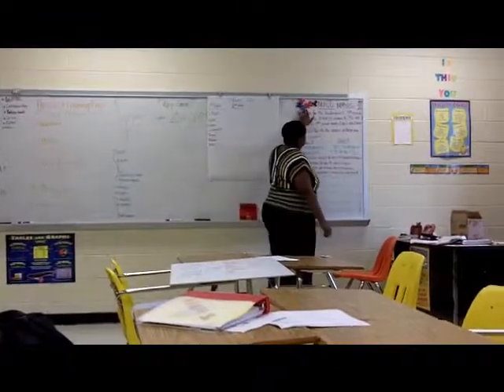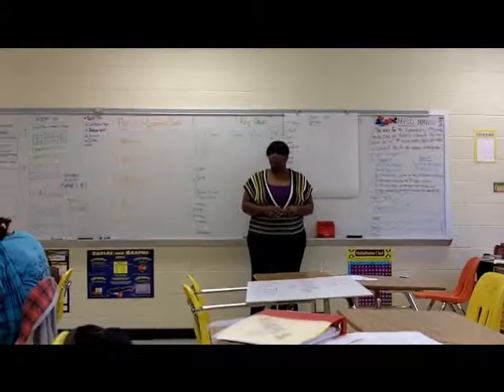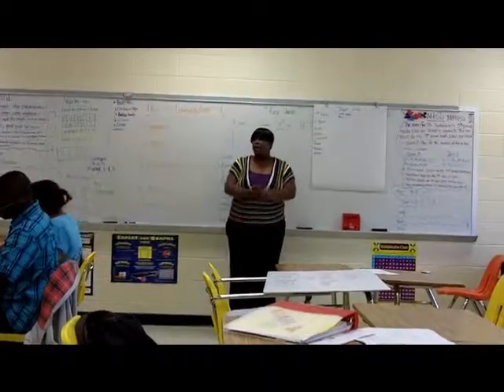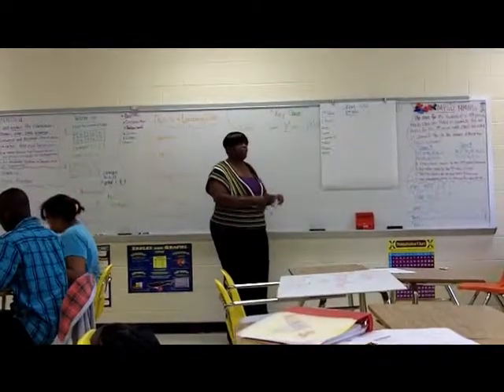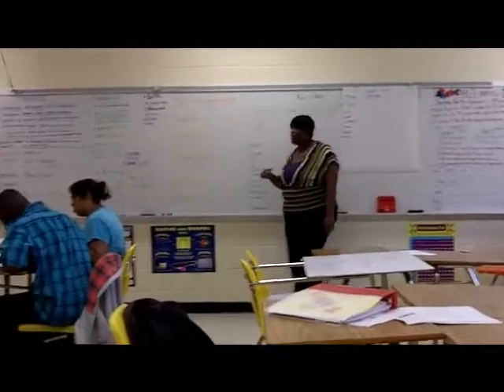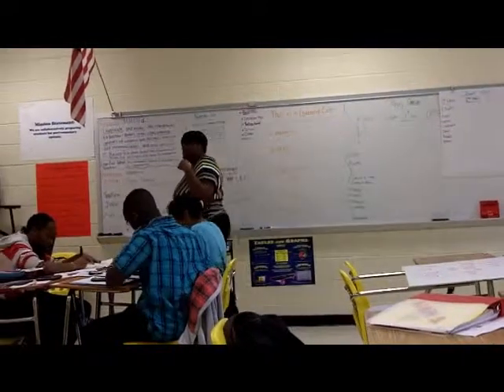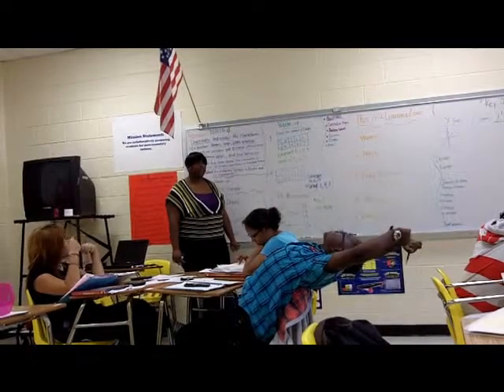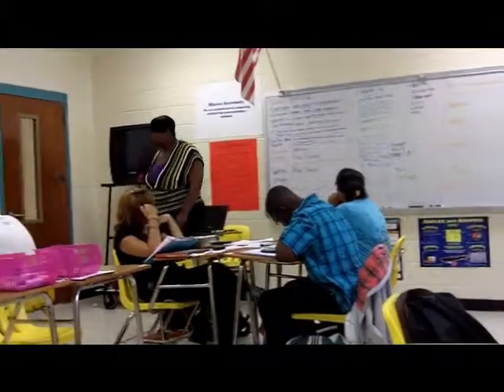Micro Teaching part 1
RTM